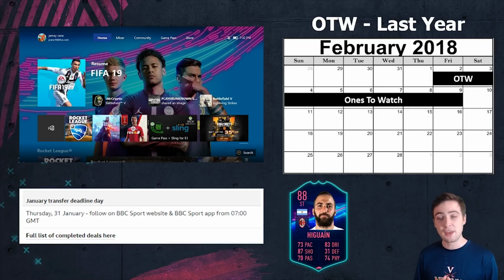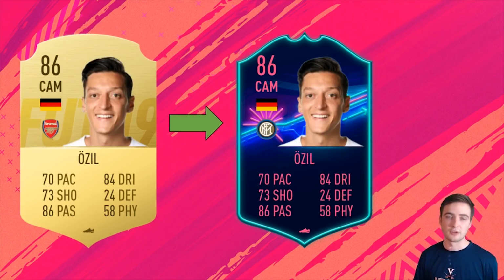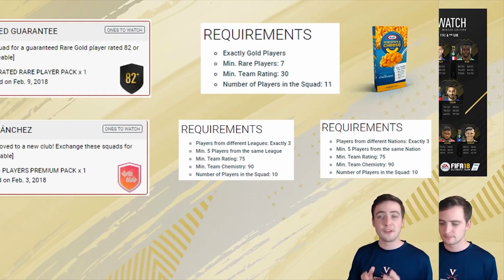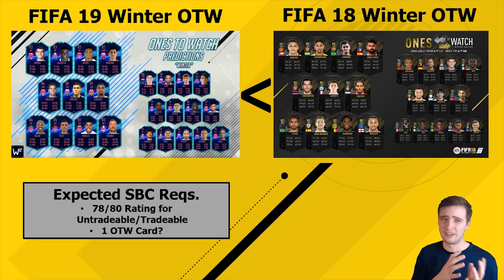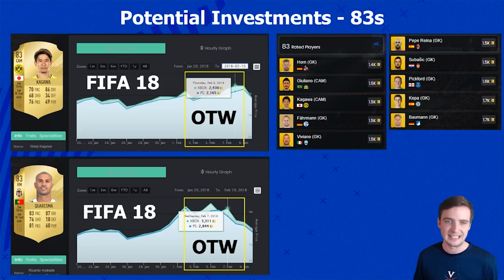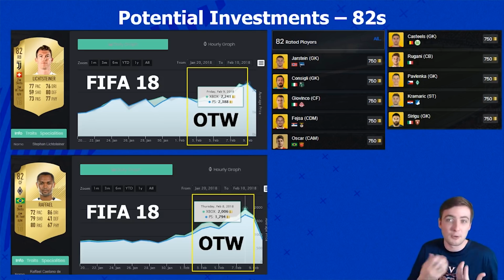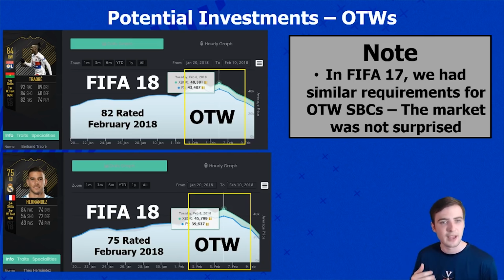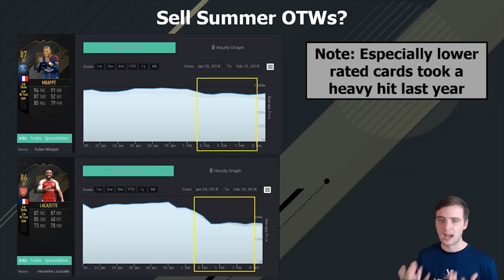WINTER ONES TO WATCH GUIDE | PREDICTIONS & INVESTMENTS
Winter Ones to Watch is right around the corner! In this video, we'll look at a Winter OTW prediction, investments to make coins, and ways you can prevent yourself from losing coins.

Shoutout to WyseFIFA and HarperHype for creating the Winter OTW prediction and the Summer updated OTW team, respectively. Go check them out on Twitter!